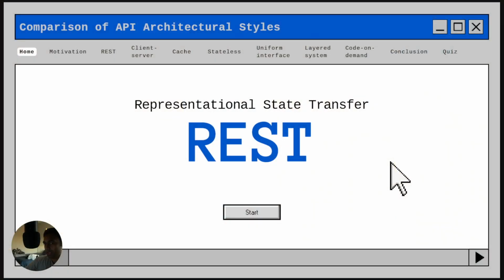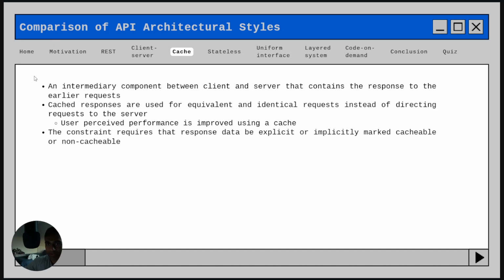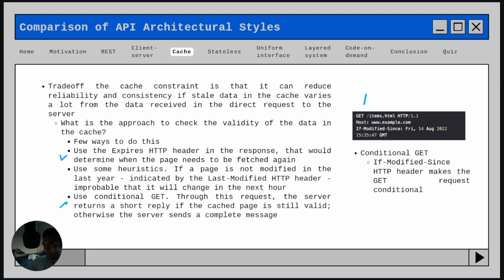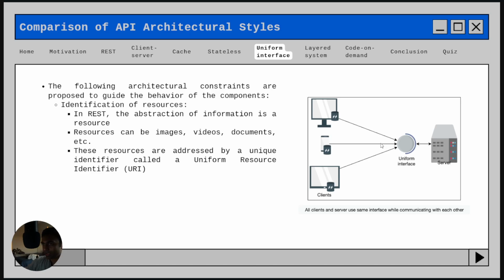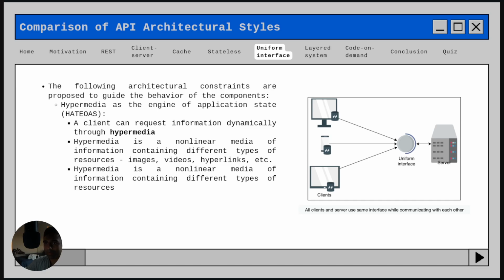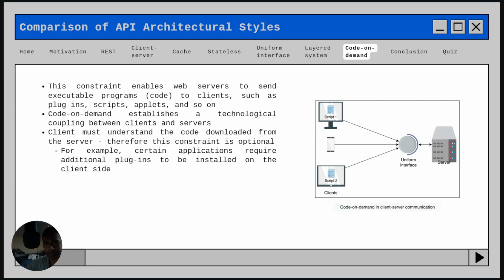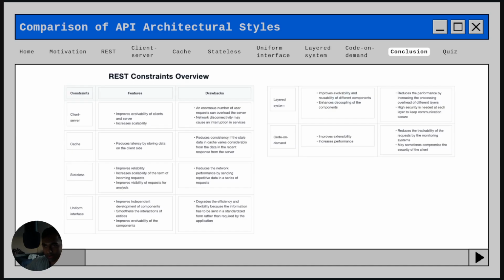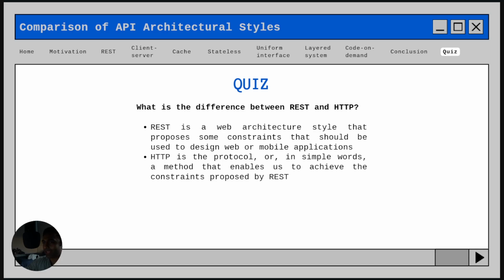REST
Understand the constraints of REST architecture style and its purpose.